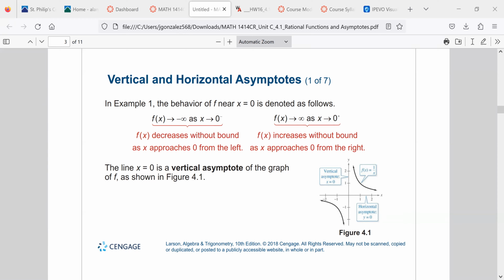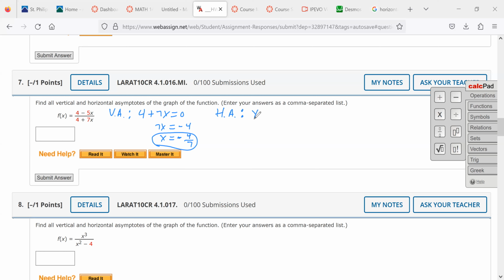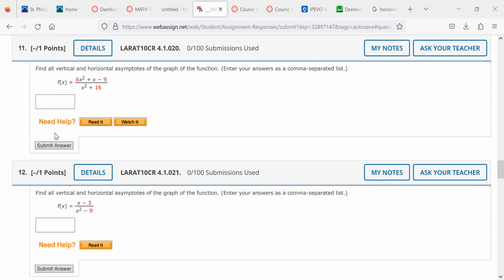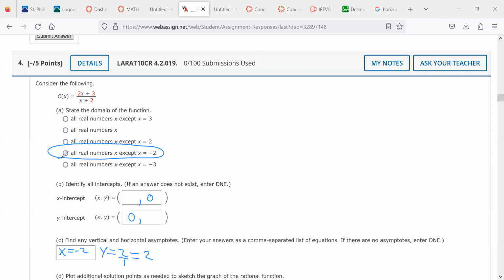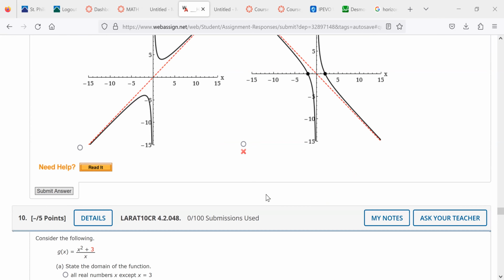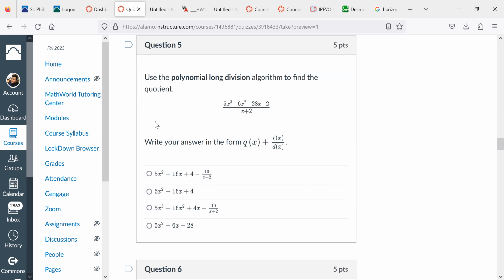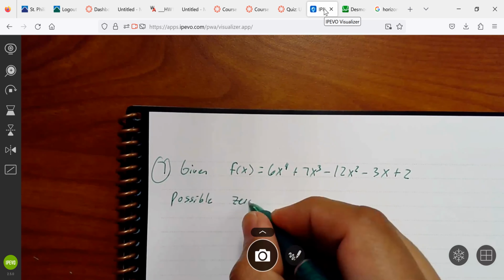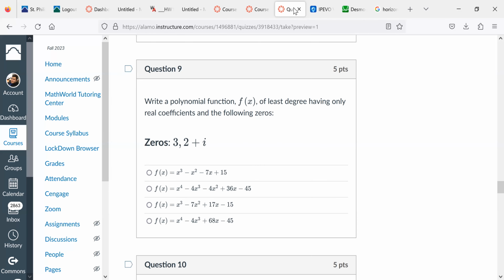College Algebra 4.2 & Exam 3 Review pt1